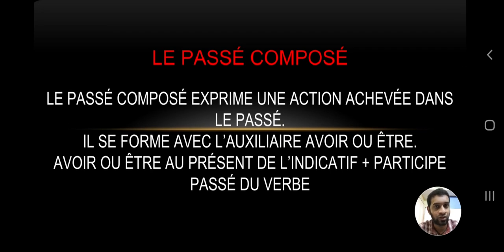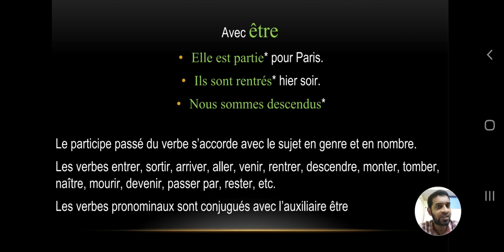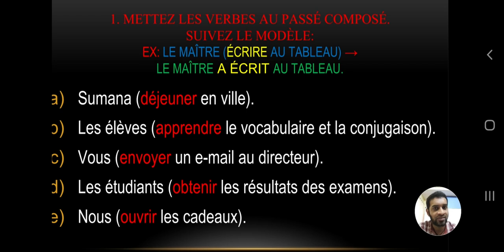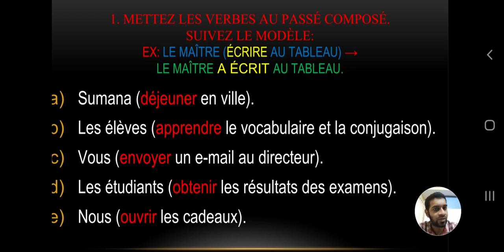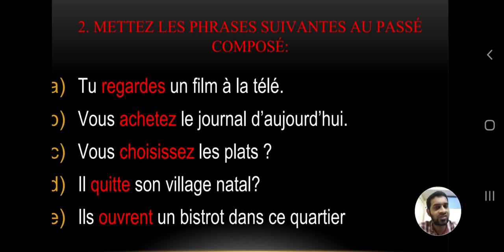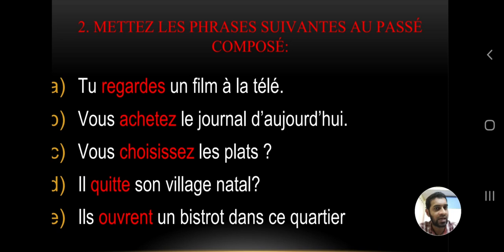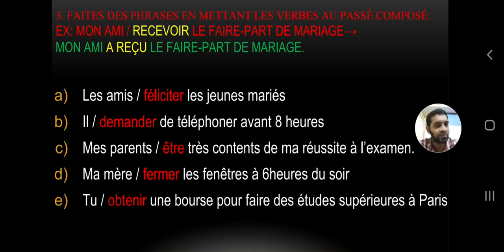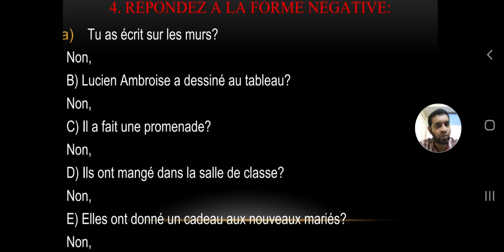10th std Lsn 3 Felicitations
Bonjour C'est formidable francais french 10th